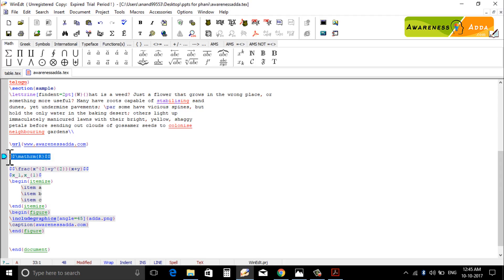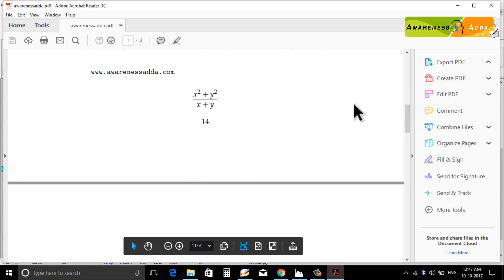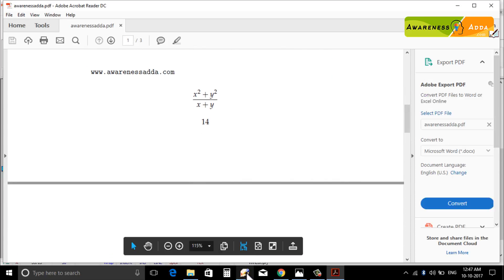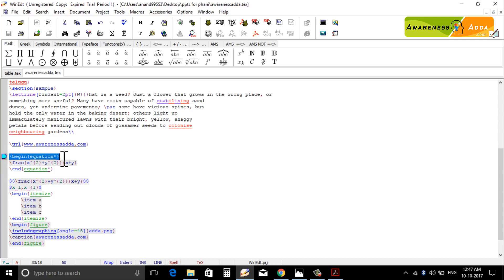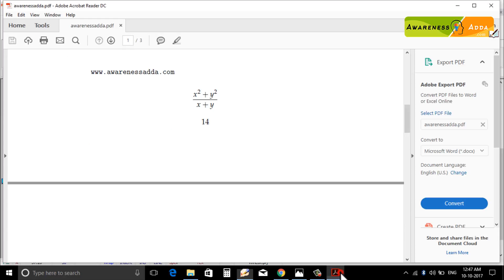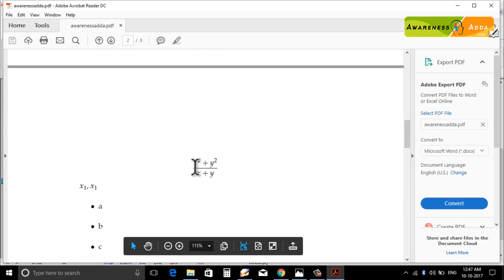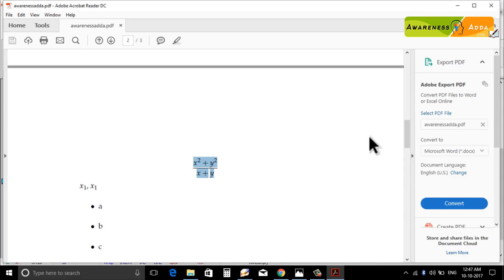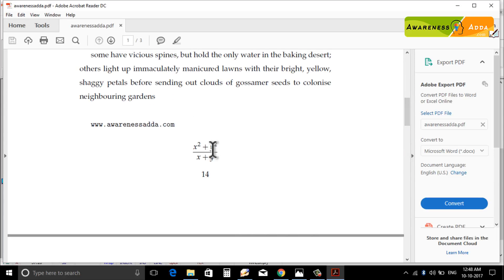How to Give Equation Numbering in LaTeX - AwarenessAdda.com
Description: Numbering for Equations in LaTeX